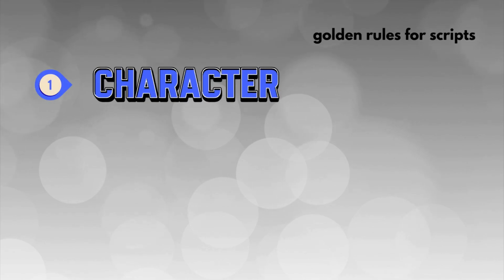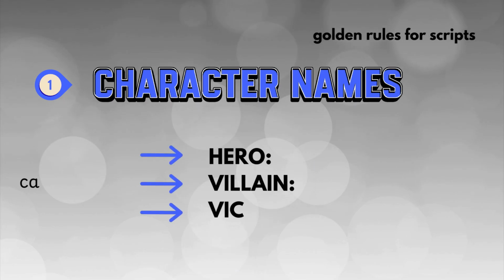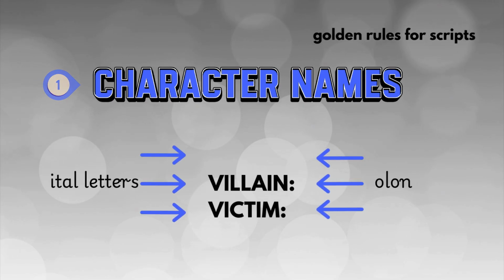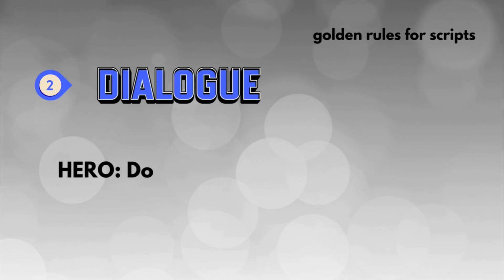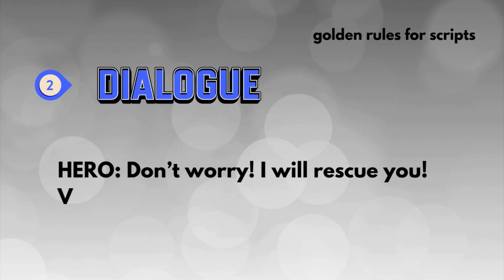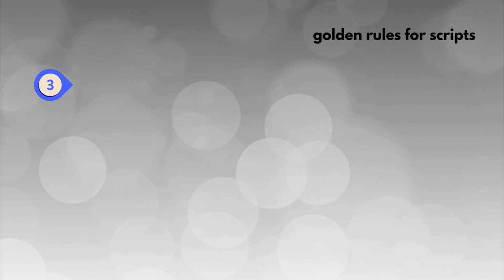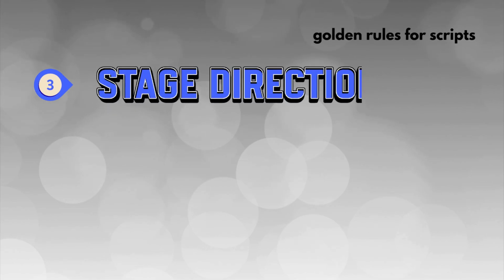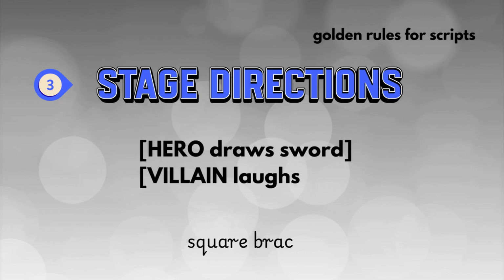How to write a script | Scriptwriting for beginners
Learn the basics of script writing format in this simple, clear tutorial! Perfect for students beginning their journey into playwriting and scriptwriting.

This video teaches the essential elements of proper script format including character names, dialogue, and stage directions.

Key topics covered:
• Difference between scripts and stories
• Proper character name formatting
• How to write dialogue correctly
• Using stage directions effectively
• Complete script format examples
• Tips for writing performable scripts

Educational benefits: Script writing skills, formatting techniques, creative writing development, drama preparation, and understanding theatrical structure.

Ideal for: Drama classes, creative writing lessons, theater workshops, script writing beginners, and performance preparation.